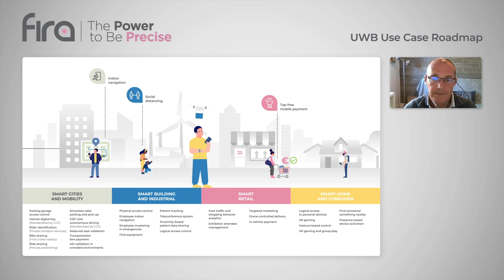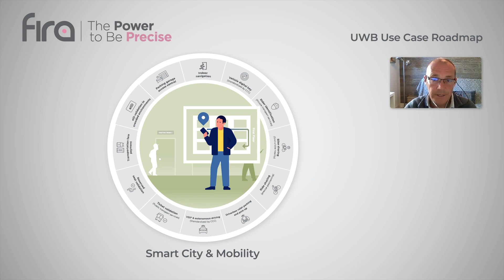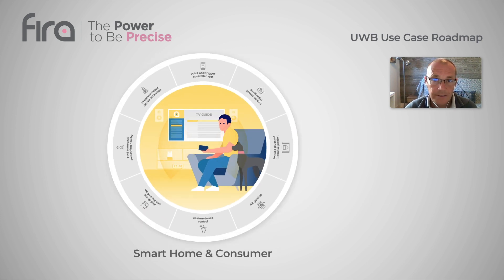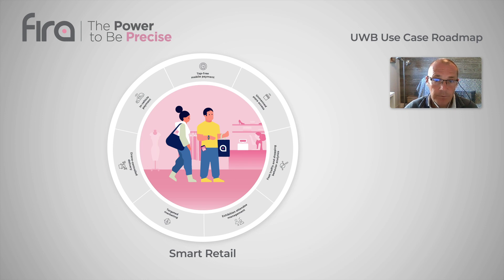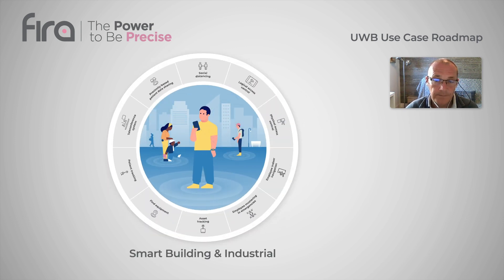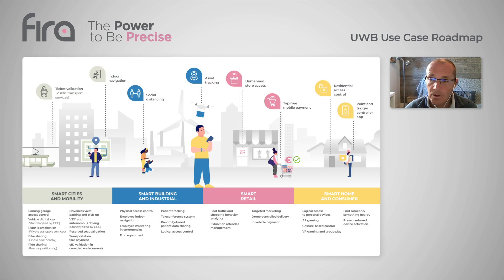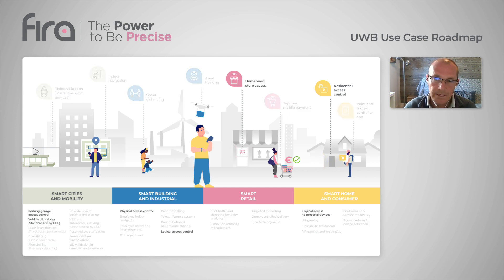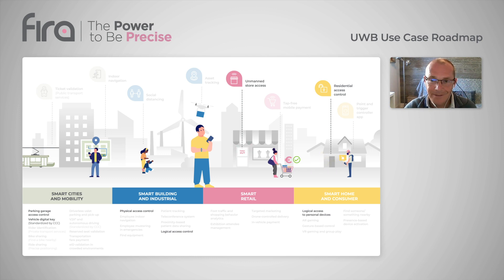FiRa Presents: UWB Use Case Roadmap – What’s next?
FiRa’s Requirements Working Group identified more than 35 relevant UWB use cases and conducted a survey among all FiRa members to vote on top priority use cases indicating what’s first to be specified. UWB use case roadmap points out which use cases to come in near term and what can be seen as long term opportunities.

Speaker: Charles Dachs, Board Vice Chair of the FiRa Consortium, GM& VP of Secure Embedded Transactions at NXP